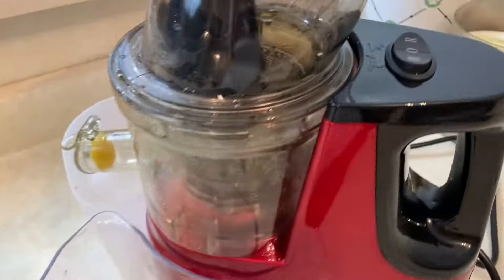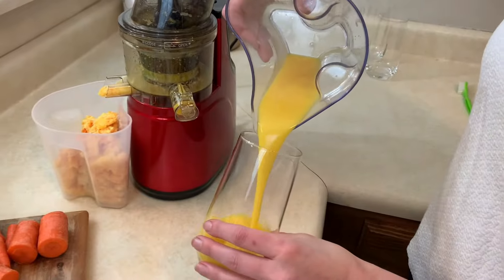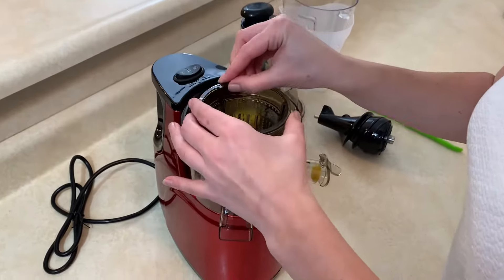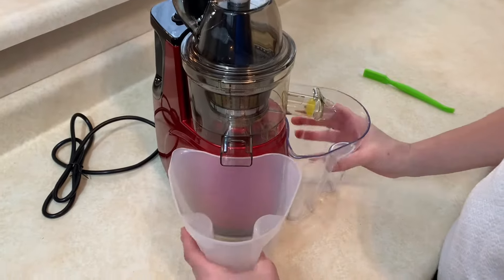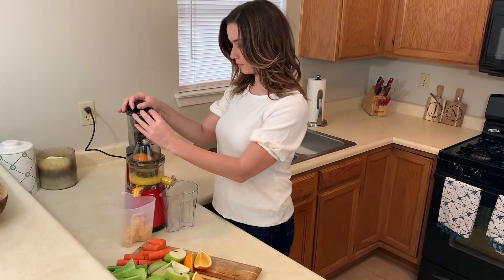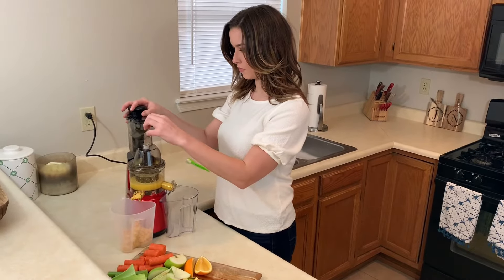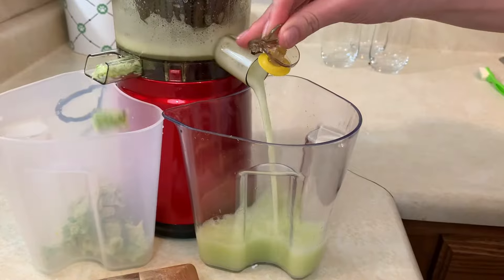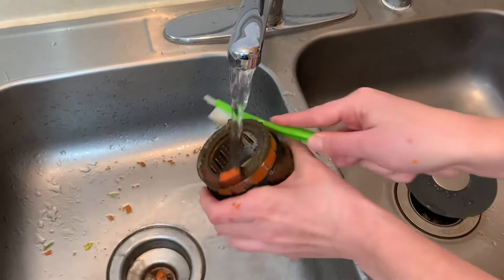OverTwice Slow Masticating Juicer Cold Press Extractor Apple Orange Citrus Juicer Machine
OverTwice Slow Masticating Juicer Cold Press Juice Extractor Apple Orange Citrus Juicer Machine with Wide Chute Quiet Motor for Fruit Vegetables

With low speed 60 RPM masticating style juicing system, OverTwice slow juicer can maintain the pure color, natural taste, vitamins and nutrients of fruit and vegetables, leafy greens.The cold press juicer has a 150 Watts powerful quiet AC motor makes juicing more efficient.
Equipped with 3" feed chute for juicing whole fruit, OverTwice juice extractor  easily accepts large pieces of fruits and vegetable, save time for cutting and preparing ingredients. Dual chute design, the separates pulp from juice automatically and extract them into 2 different containers makes it very convenient to use.
The juicer machine is easy to assemble and clean up. Follow the instructions and take only a few minutes you can start juicing hard fruits. When finishing juicing, taking it apart will take less time for cleaning.The cleaning brush included helps cleaning easier.The dripping-prevent design of the spout keeps your countertop clean when using the juice maker.
All detachable parts of the juicer are made of high quality TRITAN food grade materials,totally BPA free.The safety catch assures that if all the parts are not correctly installed and attached, the juicer machines will not operate. This greatly reduces any possibilities of accidents.